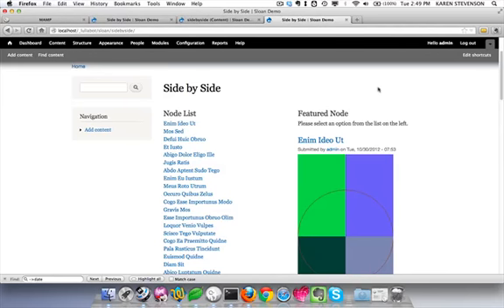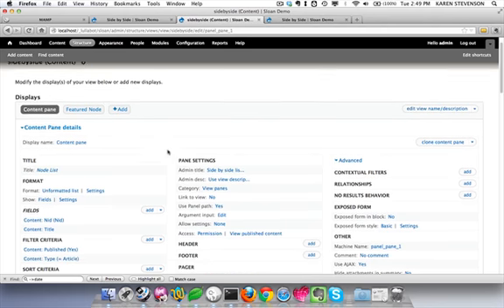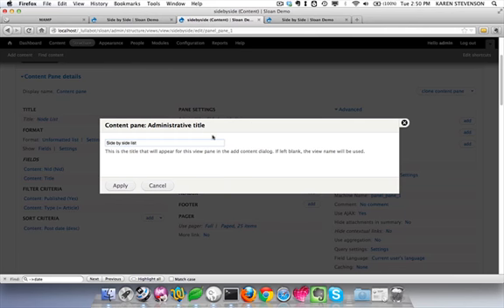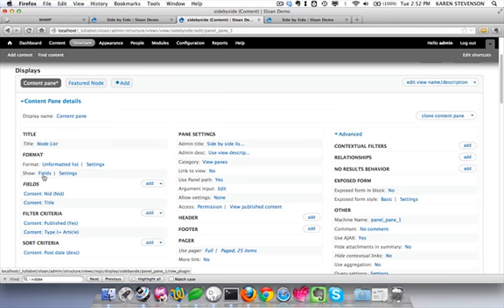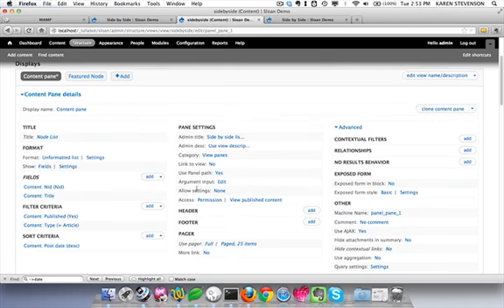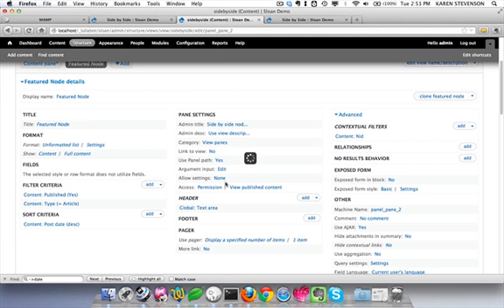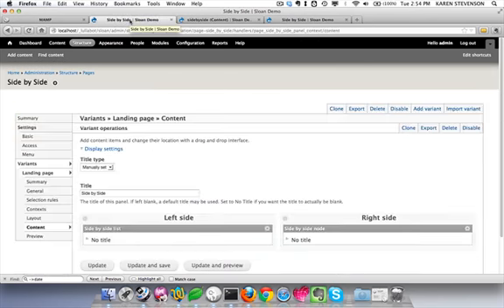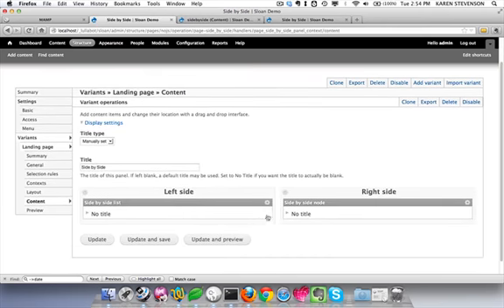Drupal Nodes Side By Side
Drupal 7 demo of how to use Panels to display a list of node titles on the left and display the node content on the right for a node selected from the list.